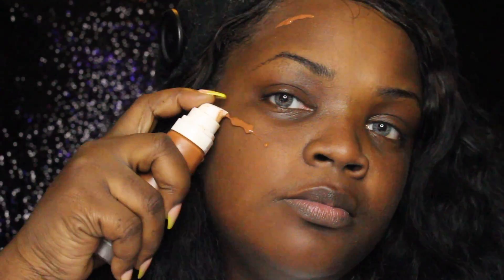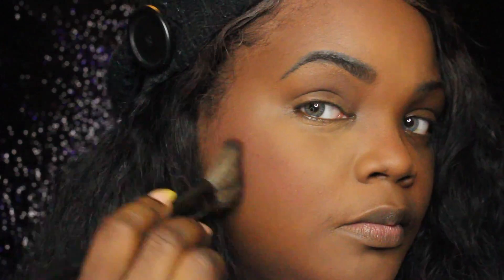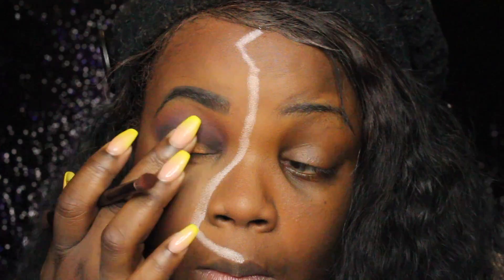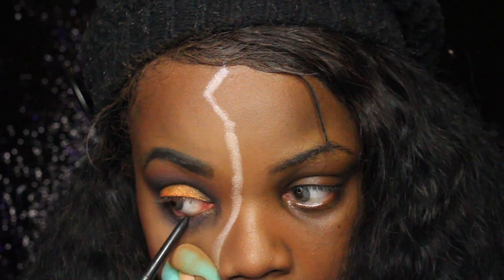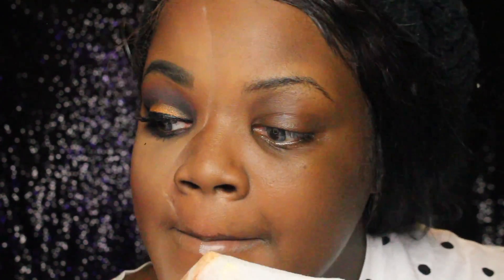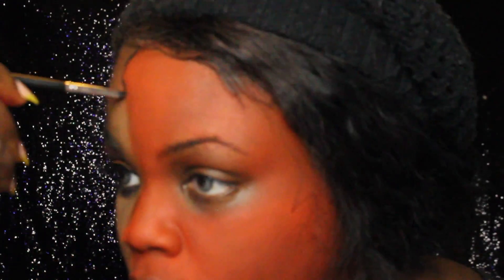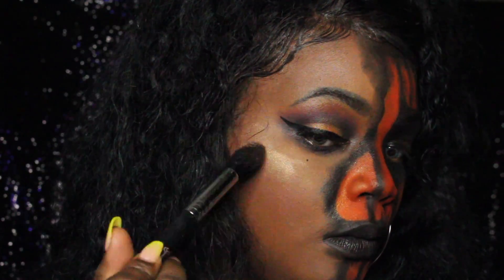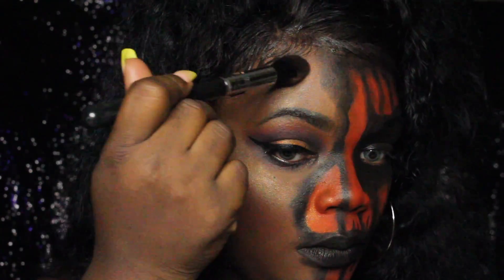Halloween 2018 I Pretty Pumpkin I Glam & Gore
Face:
Foundation - Fenty Beauty - 440
Concealer - Maybelline Age Rewind - Tan Haler
Laura Mercie Translucent Powder
Highlight - Dose of Colors - Desi X Katy - Chasing the Sun
Crayola Case - Box of Crayons Palette
Walmart - Face Paint - Orange
NYX Epic Eyeliner - Black
Juvia's Place Zulu Palette - Orange
Wet and Wild Paint Pot - Black
BROWS:
Anastasia BH Dipbrow - Granite
LIPS:
Juvia's Place - Dudu